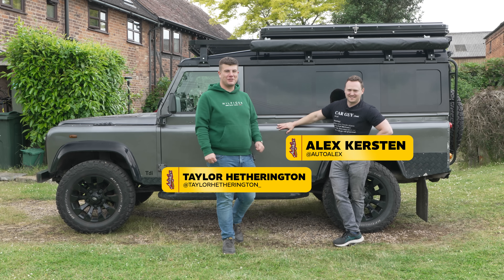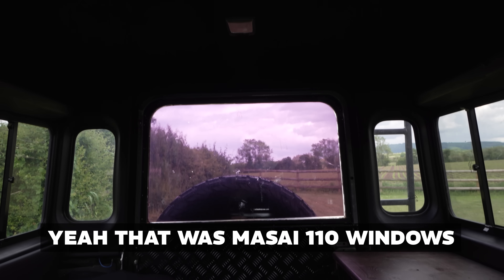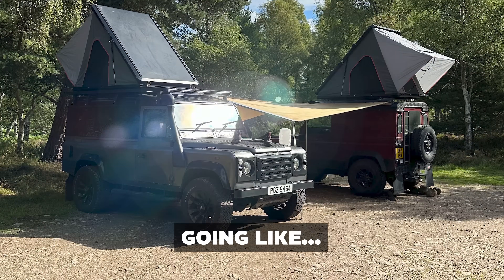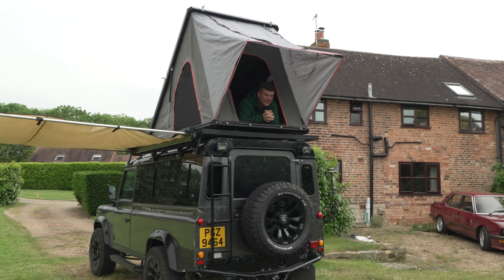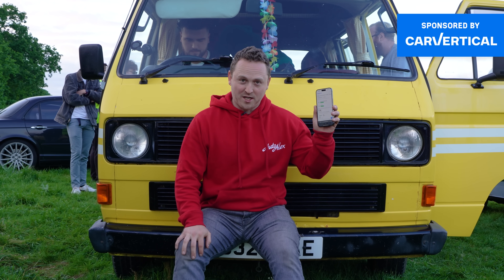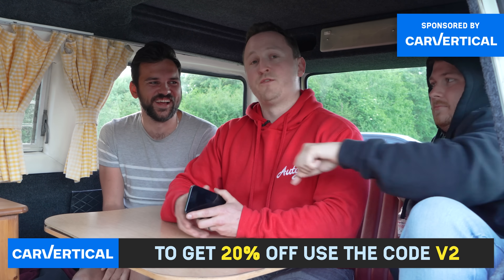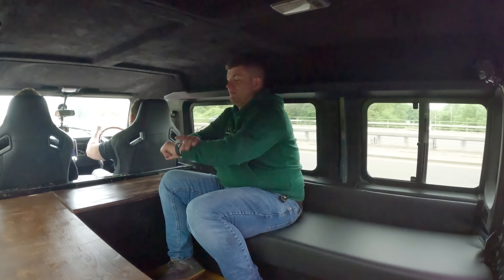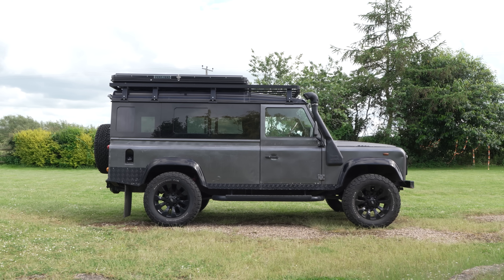I SPENT £30,000 MODIFYING MY CHEAP OFF ROADER!